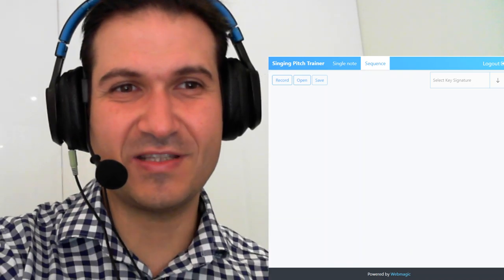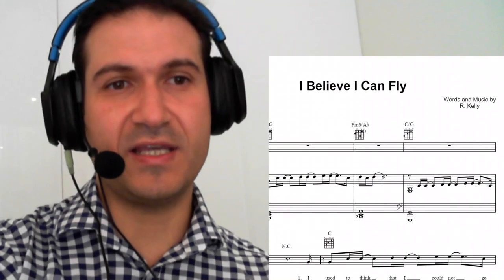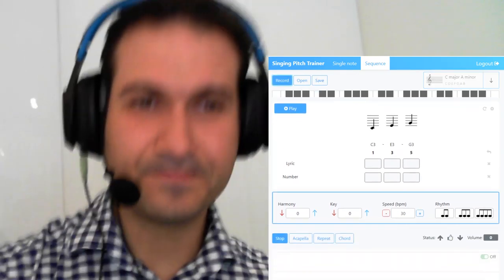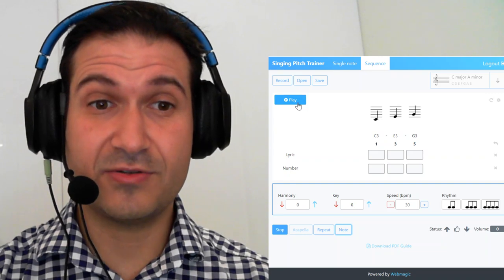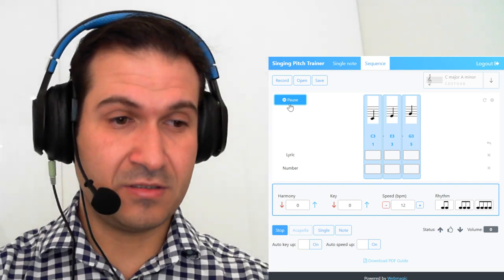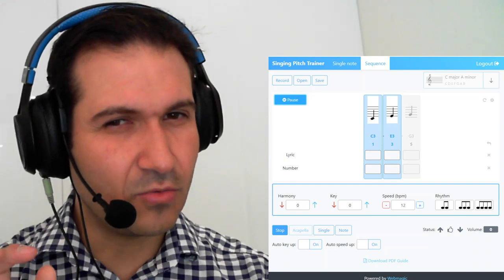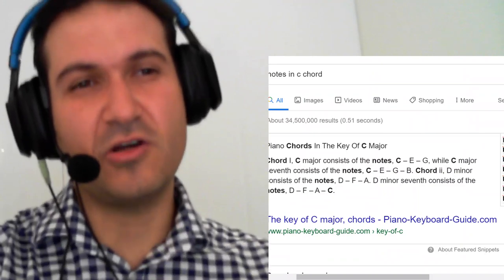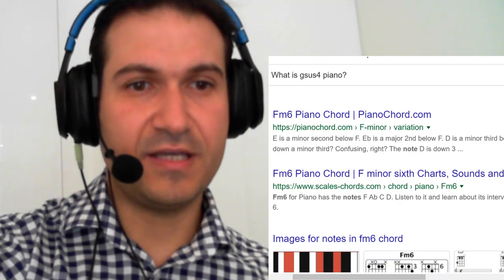Learn Chord Harmony With Singing Pitch Trainer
Include:
1) Youtube link to video
2) Timestamps for analysis
3) Shoutout message